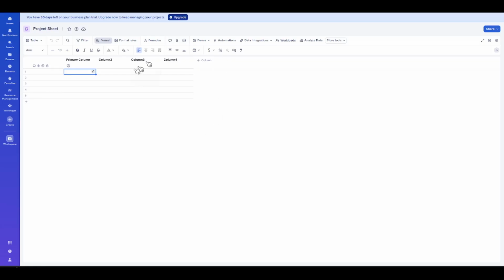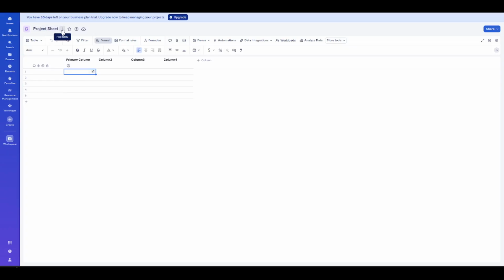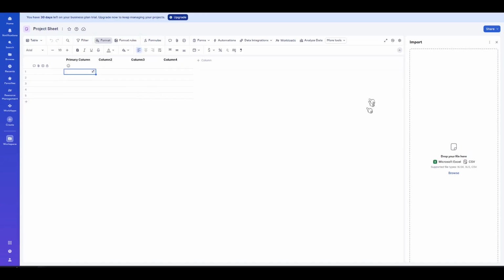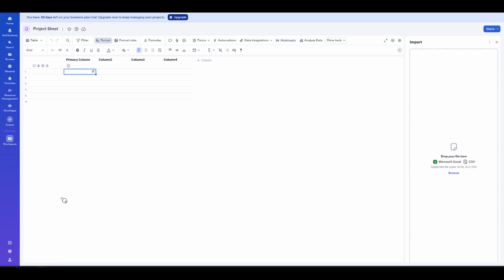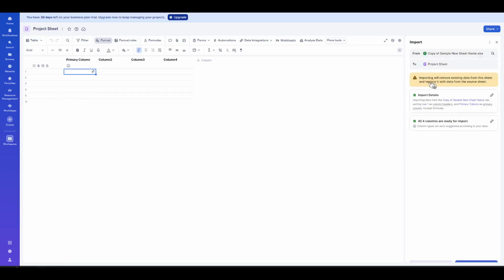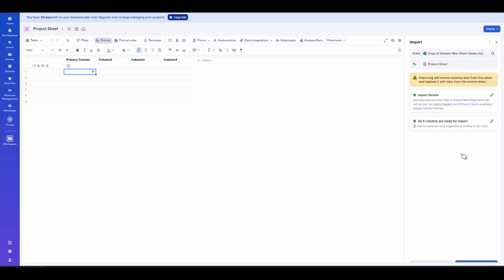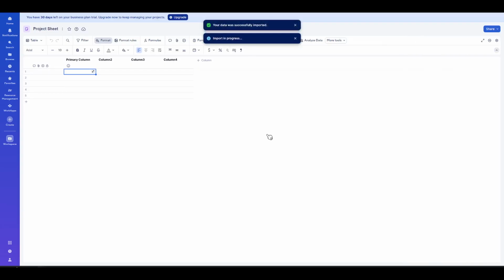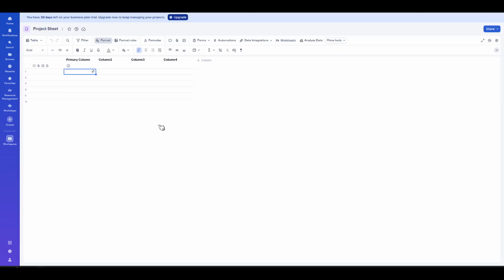How To Import Excel to Smartsheet (Step-by-Step Guide) | Smartsheet Tutorial 2026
Learn how to import Excel to Smartsheet with this updated 2026 step-by-step beginner tutorial. Discover how to upload Excel files, map your data correctly, and organize your sheets for better workflow and project management.